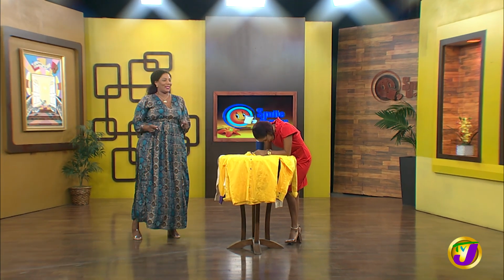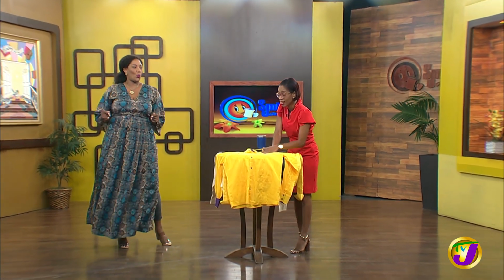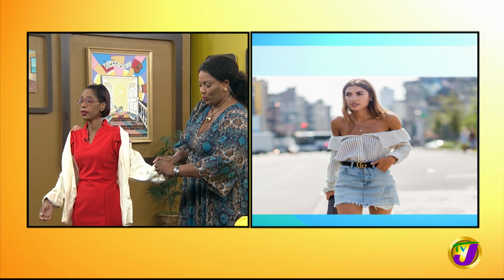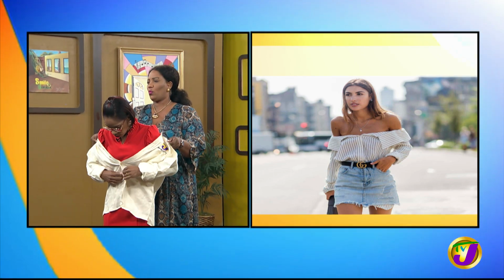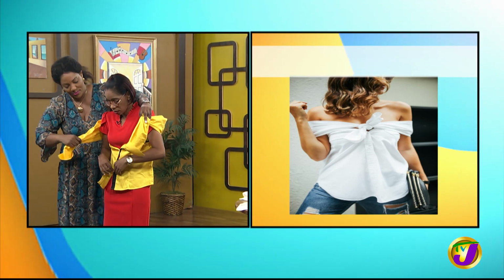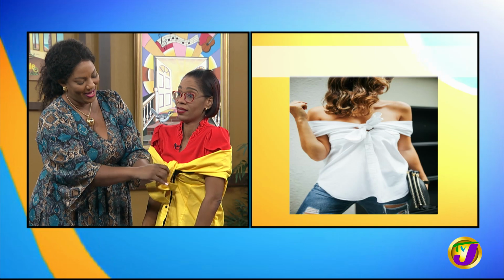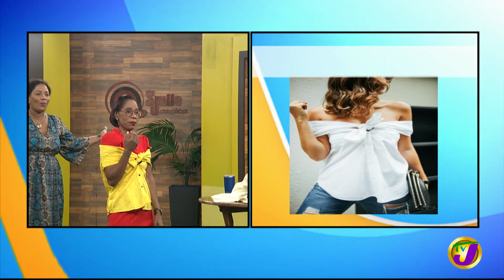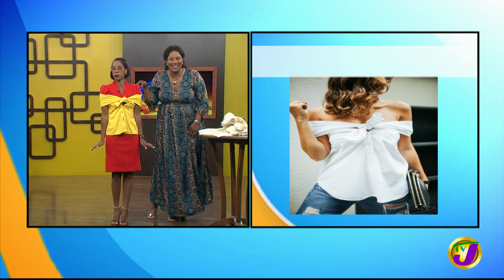Ways to Style Button Down Shirt with Dahlia Harris & Simone Clarke-Cooper